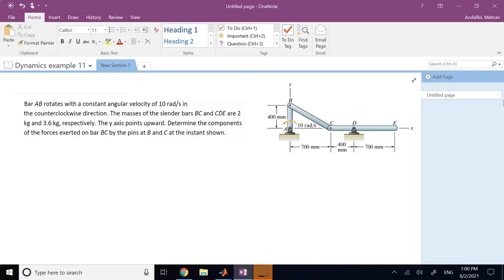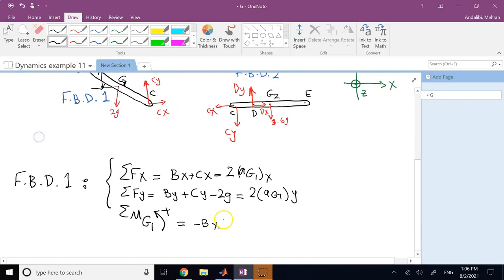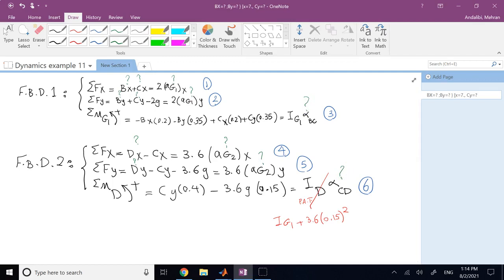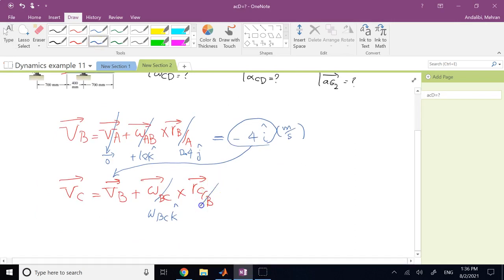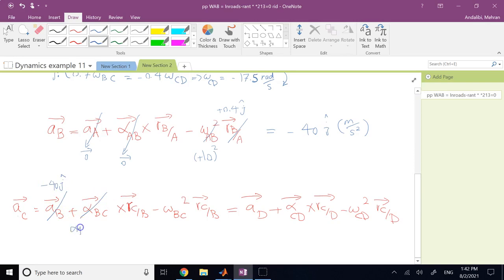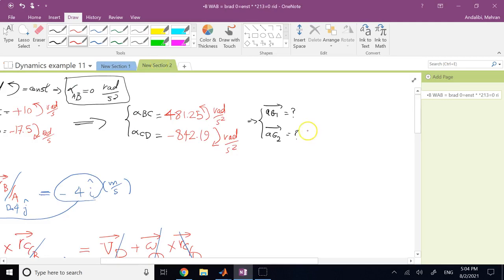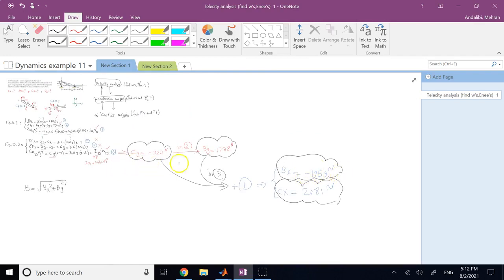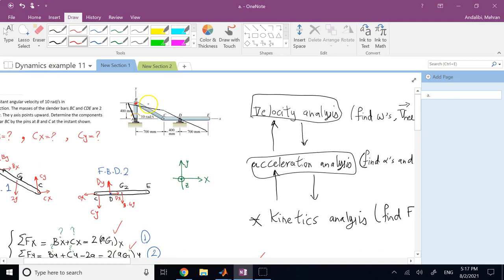Kinetics Analysis of a Four-Bar Mechanism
Finding the pin forces in a four-bar mechanism given the constant rotational velocity of the input member is studied in this video.